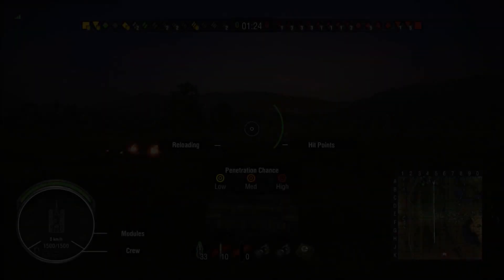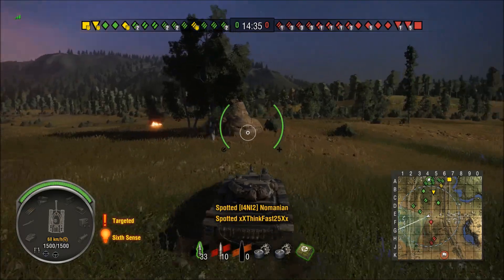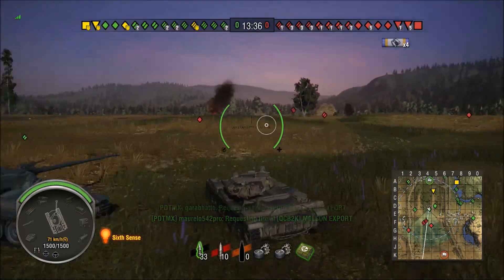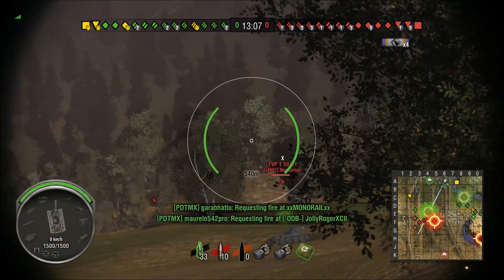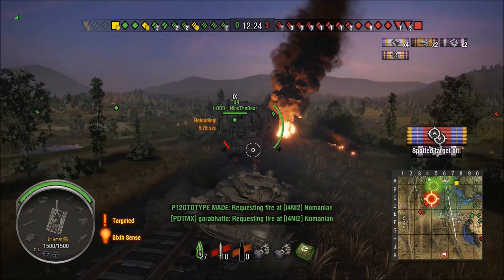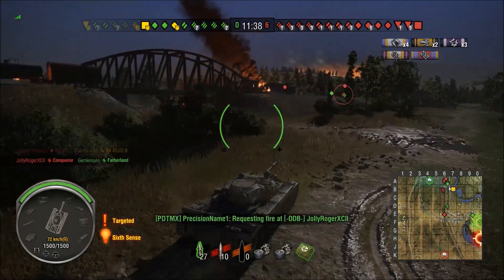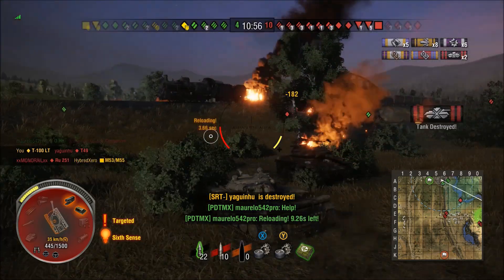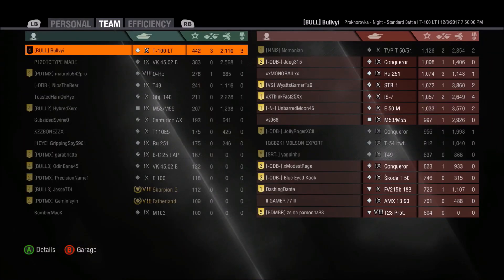T-100 Lt First look (World Of Tanks Console)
If you like my content you will be sure to love these as well!

Make Sure To Checkout Bullvyi The Fell-Handed On Facebook!

You Tube